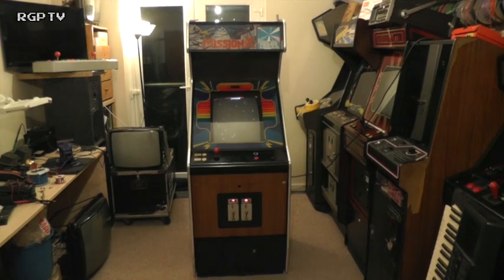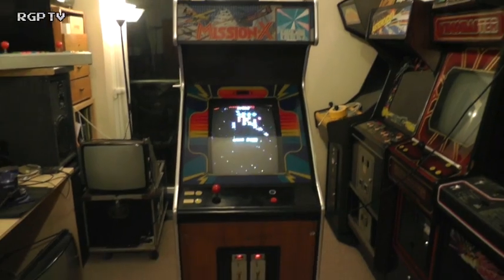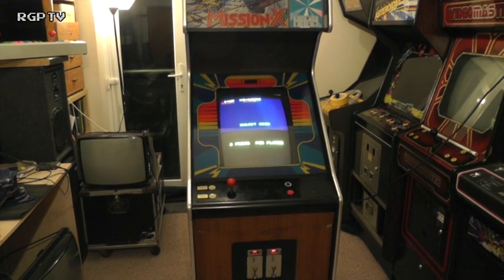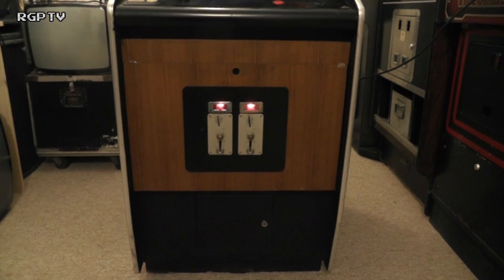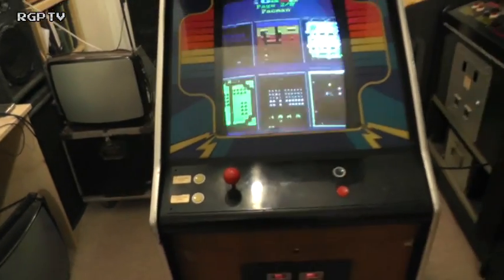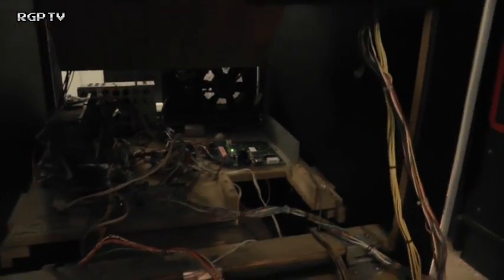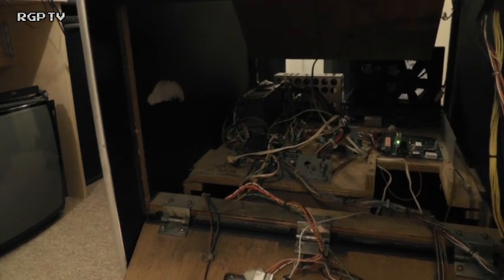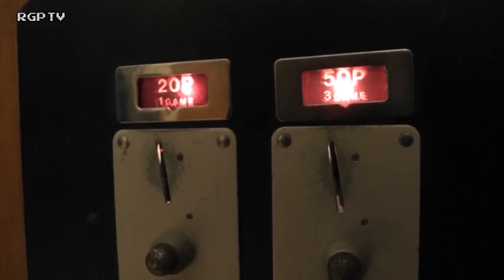DECO Cassette System Arcade Cabinet Mr Do Conversion - Part 1 - Arrival And Waffle - RGP #007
Received a DECO cassette system arcade cabinet - these were used in the early 80's in arcades then cafe's and loaded the game from a tape.  Going to try and document the entire process of converting this to be a dedicated cabinet for Universal's 1983 game, Mr Do!  Control Panel, artwork, bezel and marquee to be done.

NEW! Join our forum for discussion of arcade/consoles/computers and to find info about events - organisers welcome too.